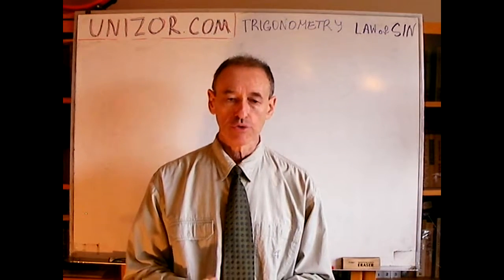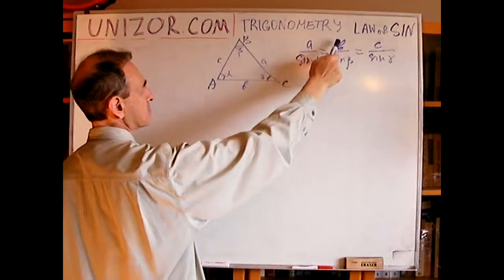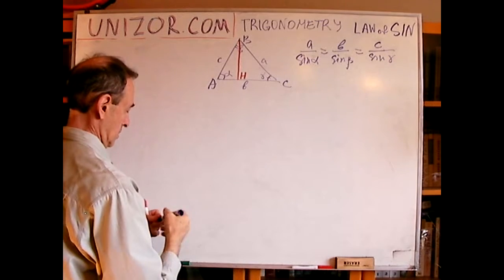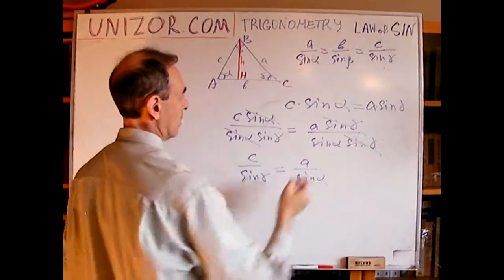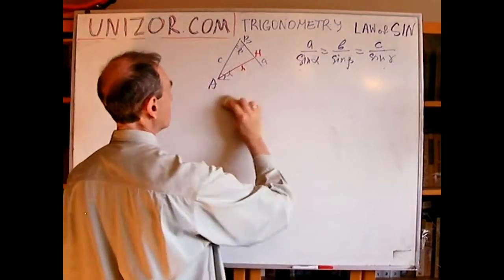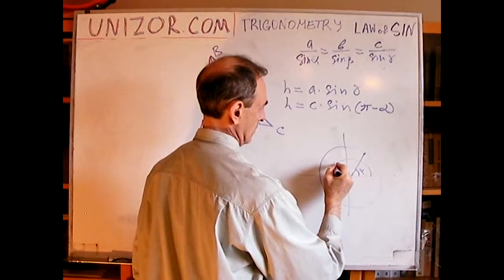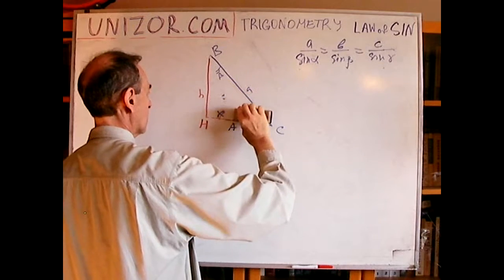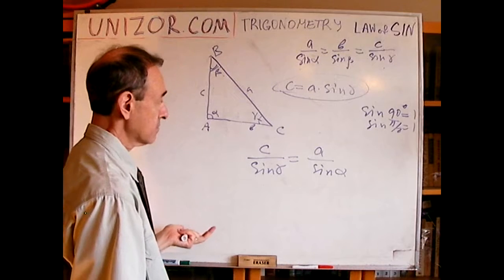Law of Sines ☆ Trigonometry ☆ Mathematics Lecture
) More about the Law of Sines and Trigonometry in this Mathematics Lecture. The Law of Sines is a simple trigonometric identity which can be proven for any triangle.

In trigonometry, the law of sines, sine law, sine formula, or sine rule is an equation relating the lengths of the sides of an arbitrary triangle to the sines of its angles.